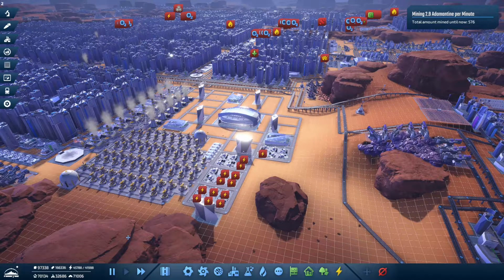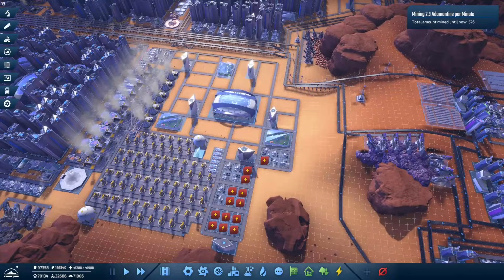InfraSpace CUBE! 32 Cubes Pop 86269! (#14)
Time To Cover The Map With Housing In Infraspace!  Colonize A World With Traffic!